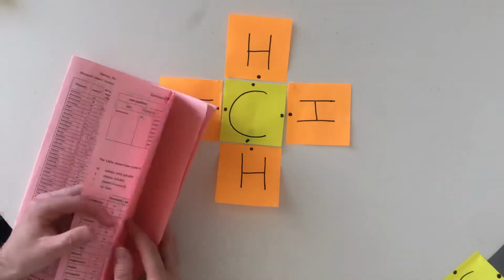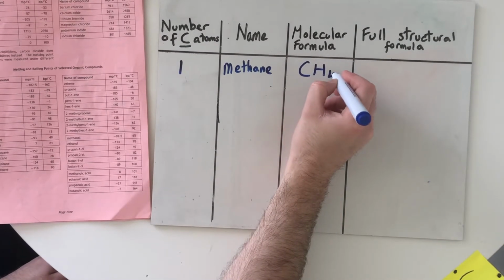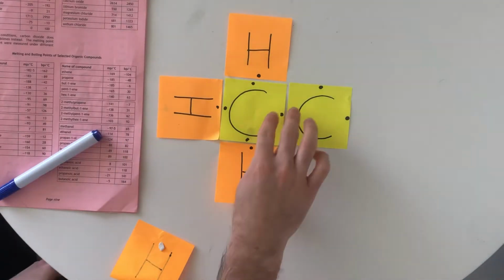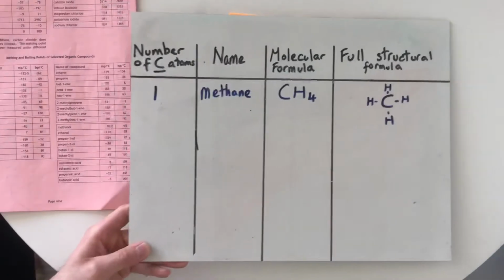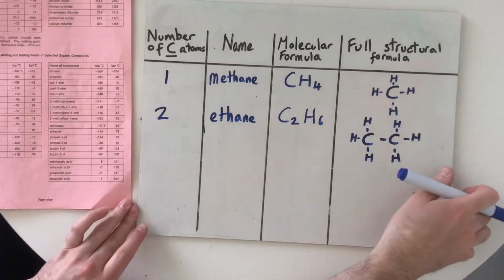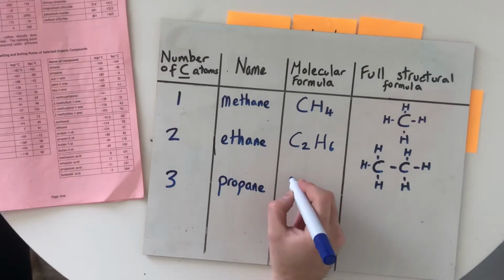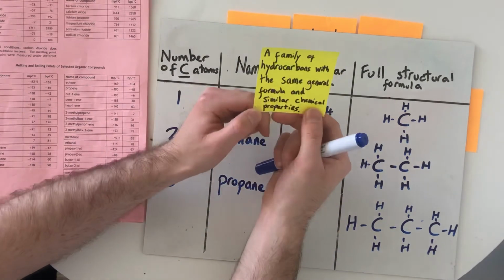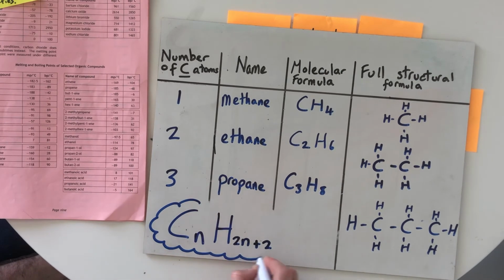Hydrocarbons Video 2 - Alkanes